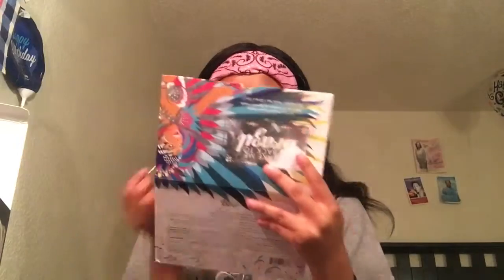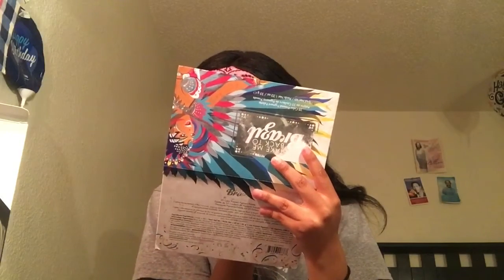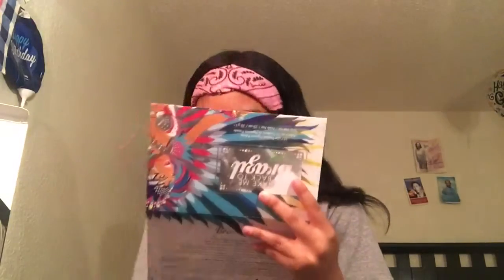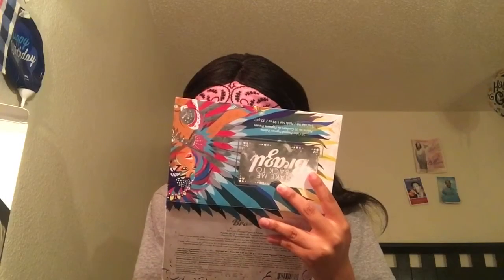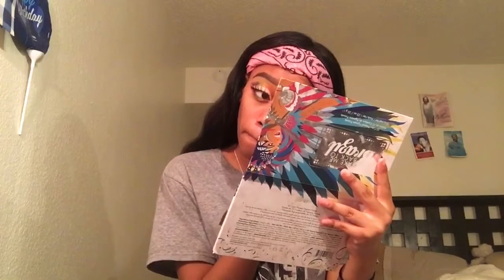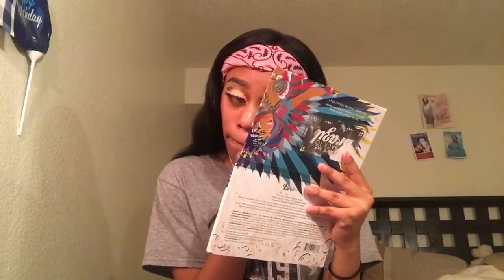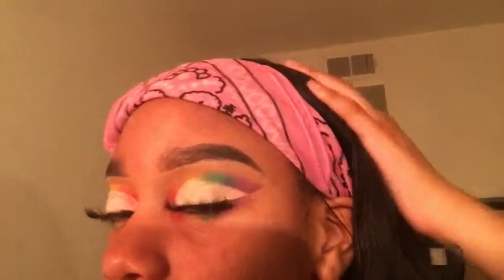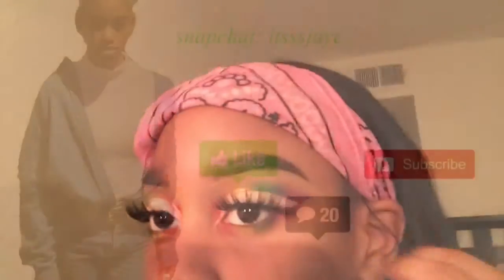MY PRIDE LOOK. 💓